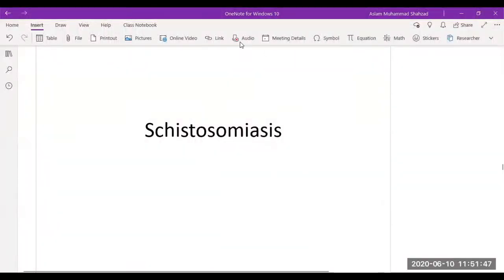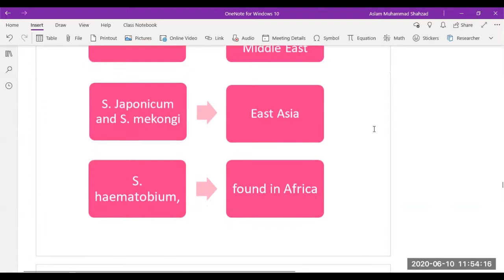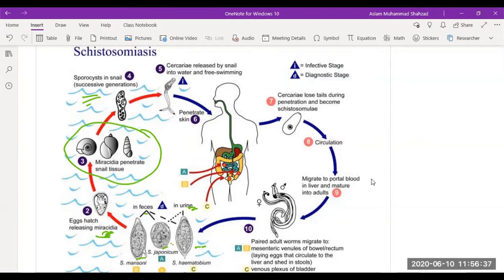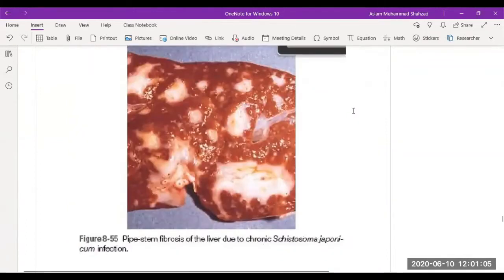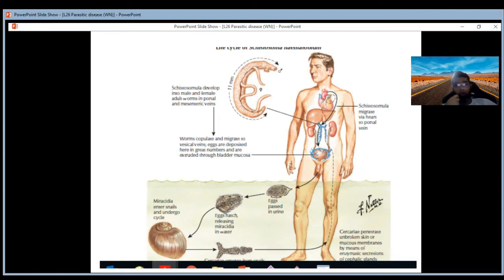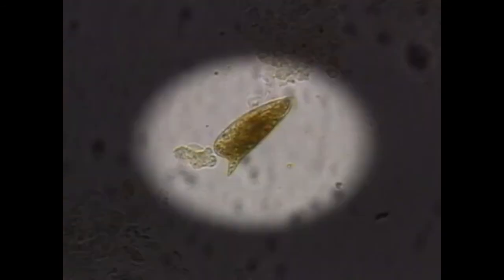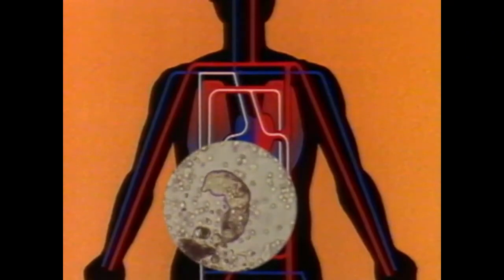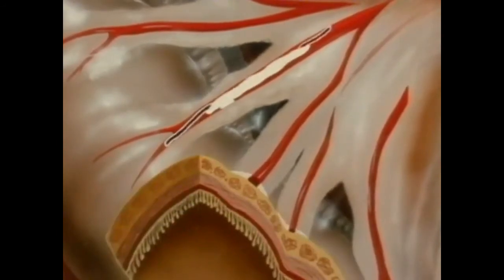Schistosomiasis | YouTube Journal Club |Learning Pathology#V80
Textbook of Pathology by Harsh Mohan, Seventh edition
Robbins basic pathology 10th ed